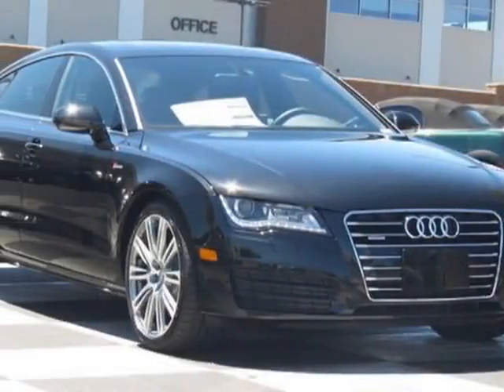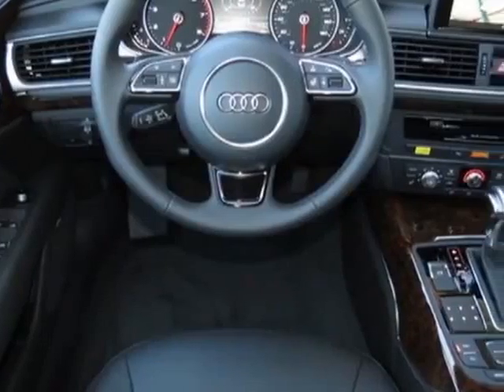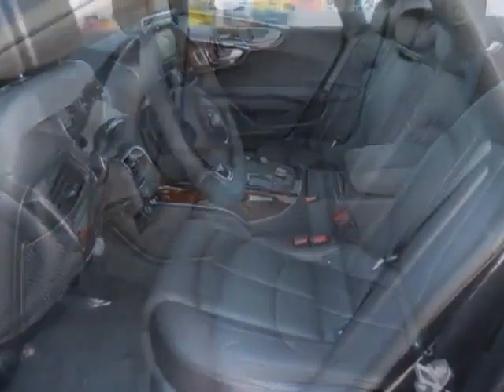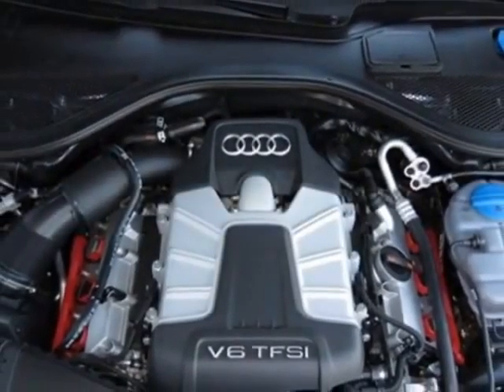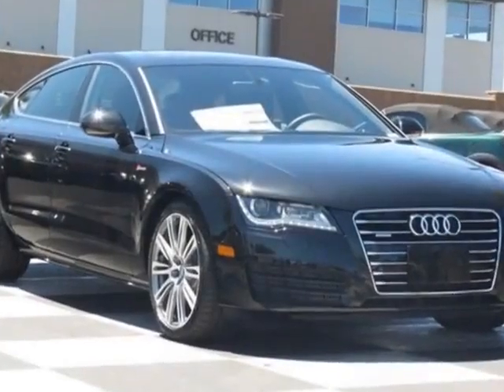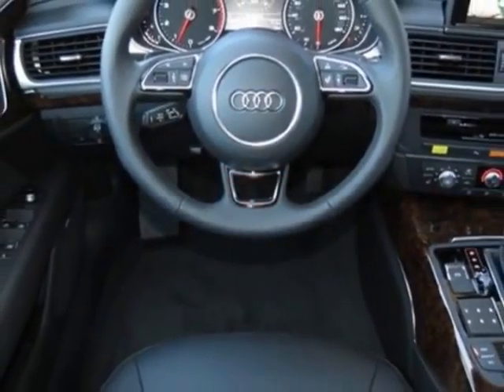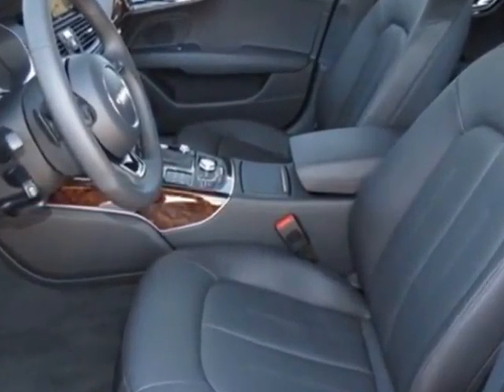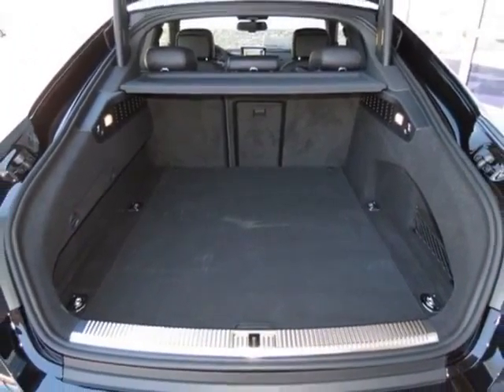2013 Audi A7 4dr HB quattro 3.0 Premium Plus Hatchback - Phoenix, AZ